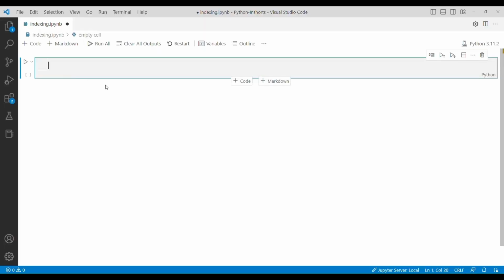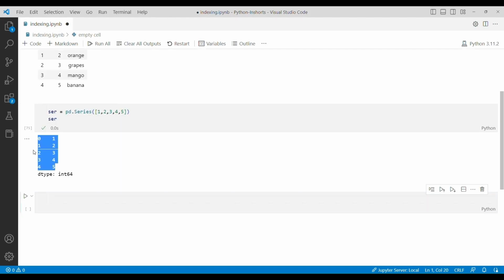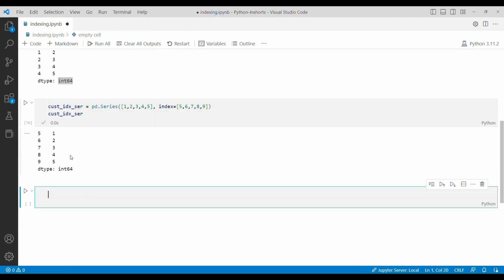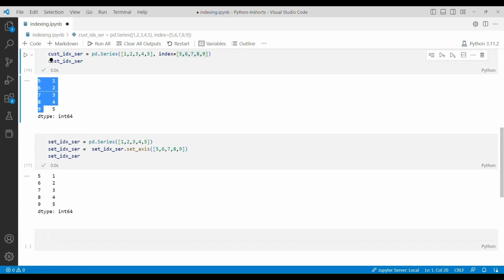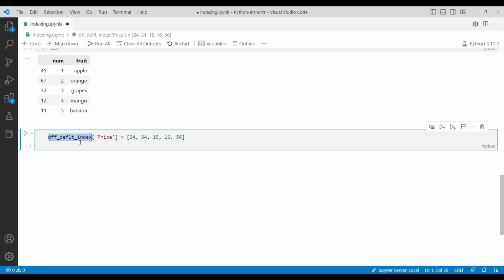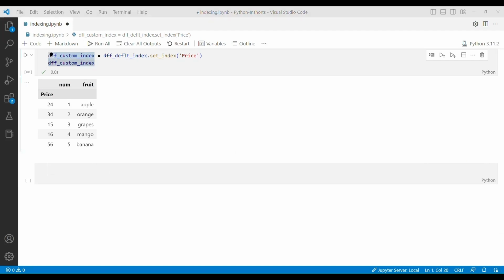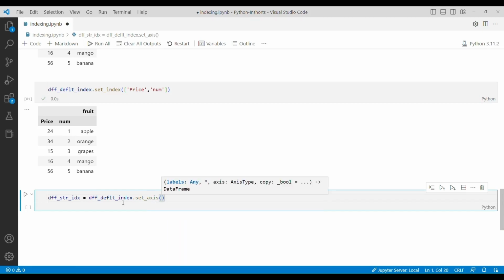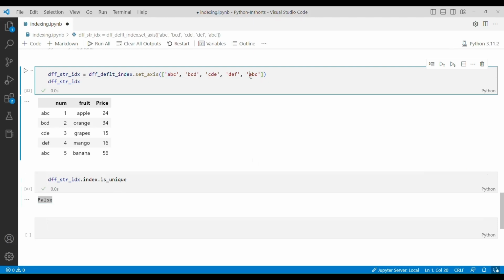Python DataFrames Index | Basics of Indexing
This video covers basics of indexing , like how they are defined in dataframes and series